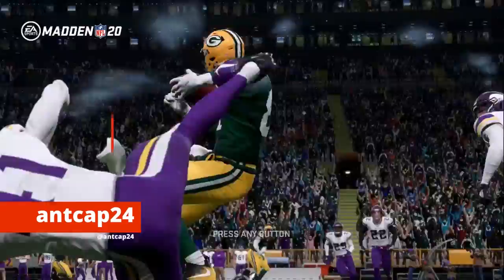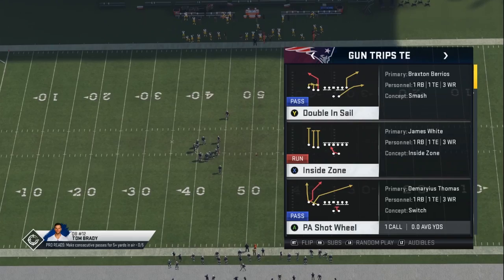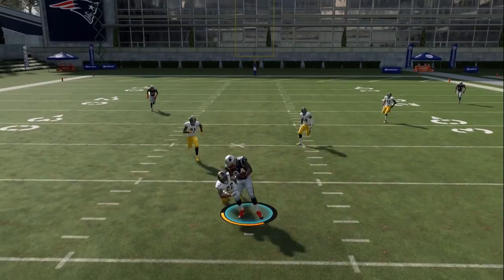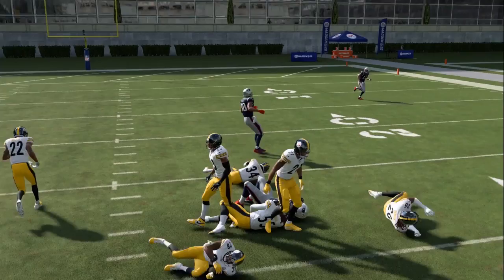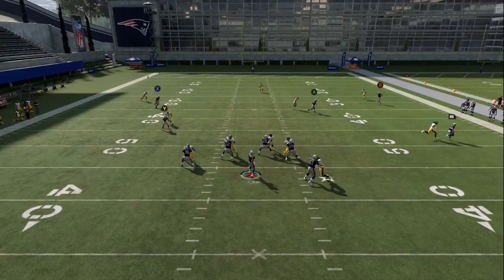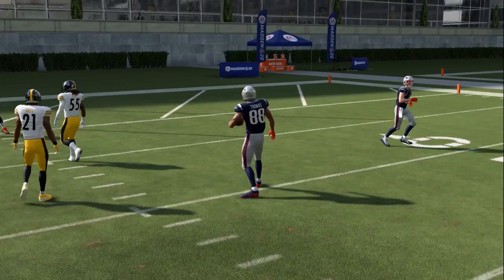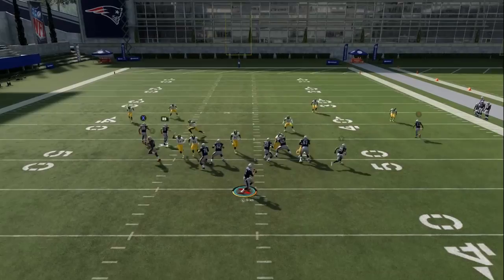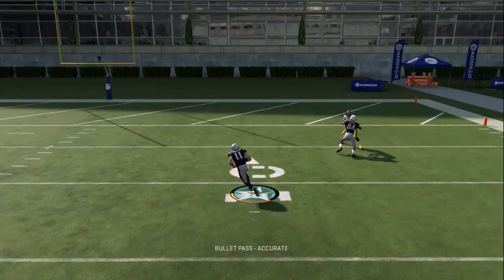Top 5 Passing Tips in Madden!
Presented by EA Game Changers, this video features the Top 5 Passing tips to make you a better passer in Madden!

*This footage was captured on Madden 20 for PC

And then take your game to the next level by joining the HuddleGG